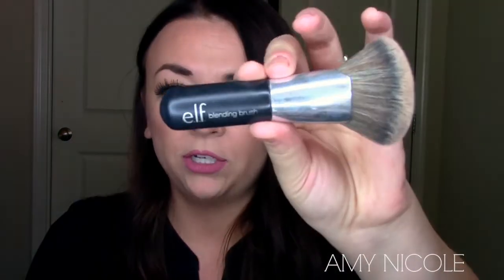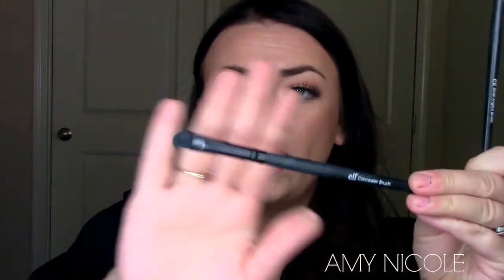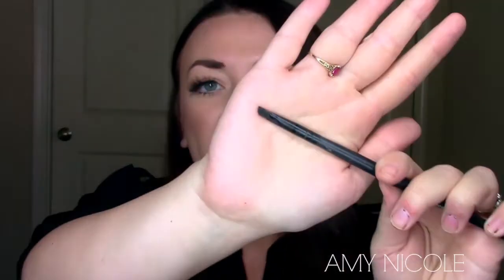The Best E.l.f Brushes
Hello my love bugs!! Today I decided to share with you the best brushes from e.l.f!! Some of their brushes are really good quality and so affordable! No one wants to pay $40 for a brush right??

Brushes Mention:
e.l.f Blending brush
e.l.f Small Angle brush